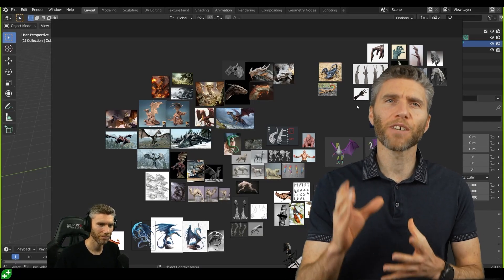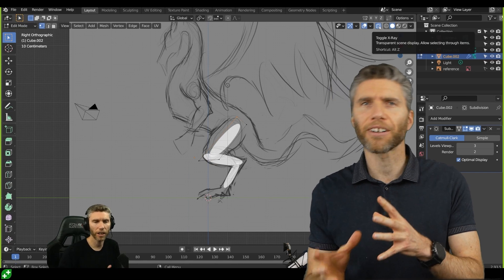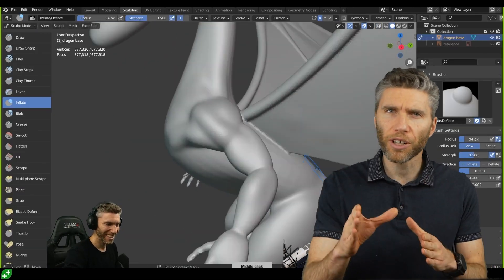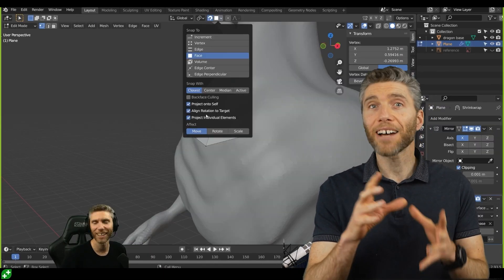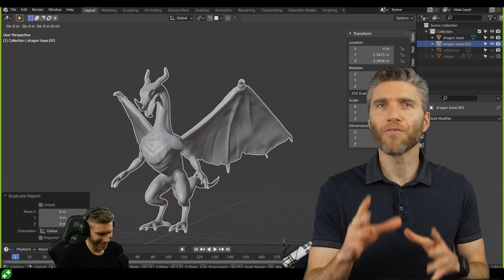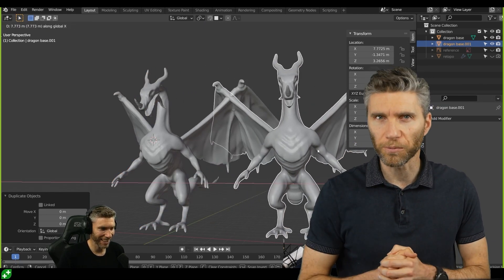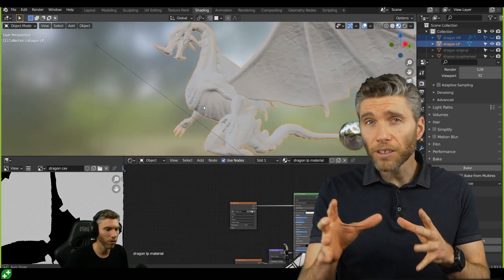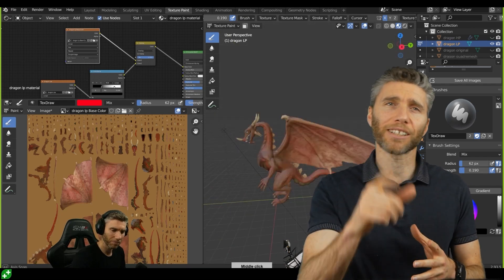How To Make A Dragon - Blender Course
In this course I sculpt a dragon and show how you can make it game ready and texture it. I go through, references, background images, blocking out, sculpting, sculpting brushes, texture baking, texture painting, using stencils, retopology,  basic rigging and posing. the course is around 7-8 hours and is meant for you to follow along with. You don't have to have a graphics tablet and you can do it all with a mouse. You can currently get the course at a big discount if you follow the link.

recommended graphics tablet:
Display Tablet
my choices:_
Display Tablet
XP Pen pro 16 - 22
Graphics Tablet
Wacom one